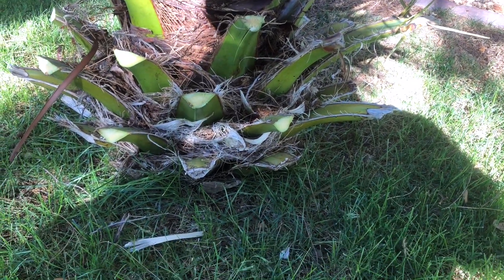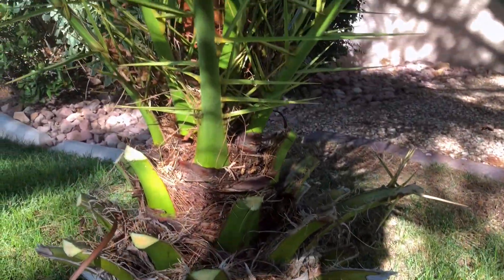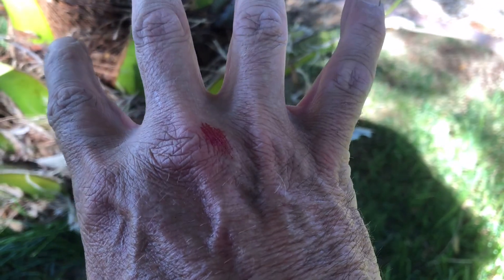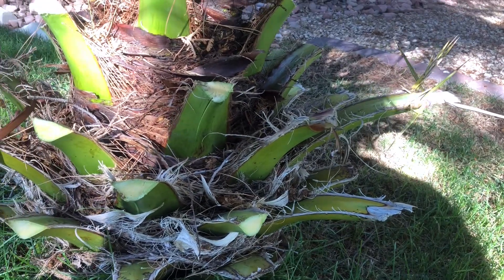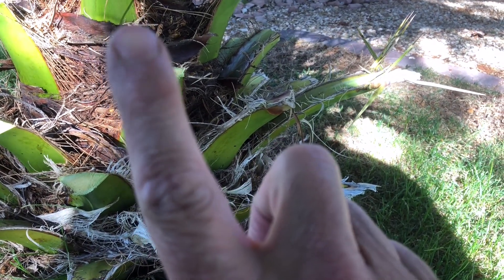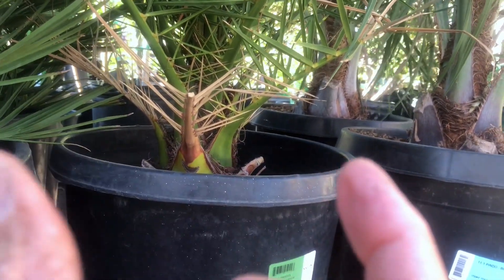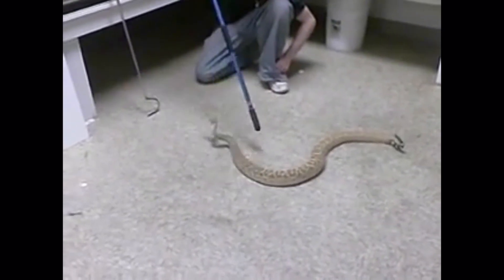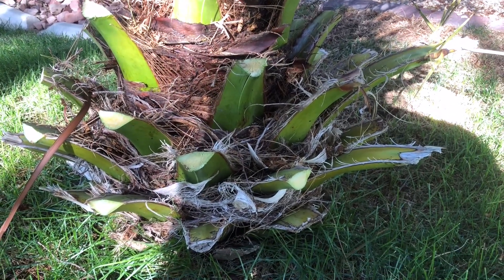Reason to NOT Grow Canary Date Palm - (Vignette #2)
(This is only a biased opinion. Just be aware of what and where you are planting something that will grow.)

Reasons why to not purchase and plant a Canary Date Palm/Pineapple Palm (Phoenix canariensis).

1) THEY GROW BIG!  These need room to grow.  Don't let their small size fool you when you see them in the store.
2)  THORNS!  They have huge sharp thorns at the base of each frond.  Even the tips of the leaves are sharp.  If you choose to plant or trim them wear long sleeve shirt, eye protection and gloves, but this won't guarantee that you won't get poked.  Every time I have dealt with them I always get pricked.  Even walking close by one you can get poked.
3) MESSY!  From seeds to dead fronds to any little piece from the dead frond and pollen.  All plants produce litter, but this is one of the messiest palms.
4) MAINTENANCE!  The fronds don't fall off themselves and it takes an expert trunk trimmer to give it a nice smooth-looking trunk.
5) SELLING A MATURE ONE YOU DON'T WANT ANYMORE??!  They are extremely heavy and it costs money to remove.  Nobody will want to take it off your hands for free because it will cost them money to remove it and relocate it.
6) RICH!  If you can afford to buy a mature one and have the room, by all means go ahead and purchase a Canary Date Palm.  You're not the one that will have to deal with it.
7) OTHER OPTIONS!  - For small spaces with a tropical look plant a Sago Palm (Cycas revoluta).  It is not an actual palm.  They grow slow and stay relatively on the small side, but like ALL PLANTS give them room to grow.

This is not to discredit planting a Canary Date Palm.  If it is planted in a location with plenty of room it does wonderfully.
HAPPY PLANTING,  FROM FROMAGE GARDENS!